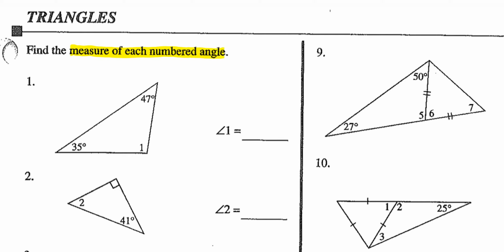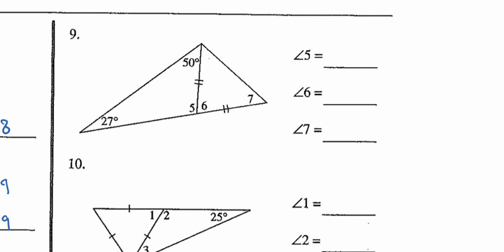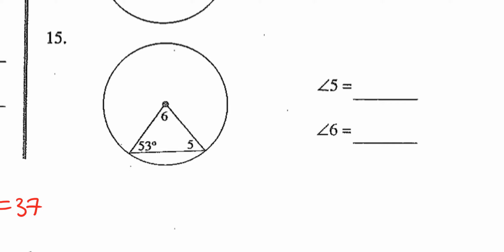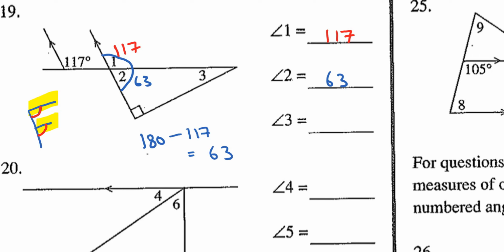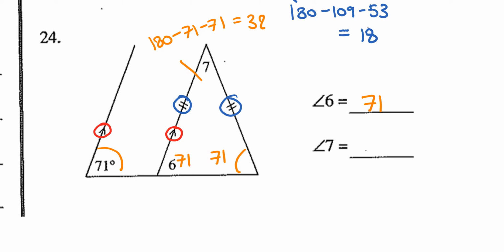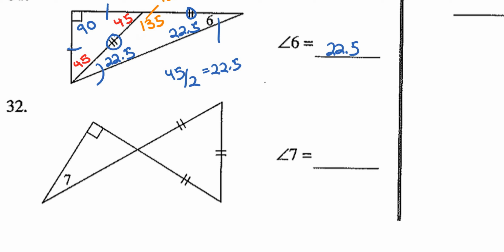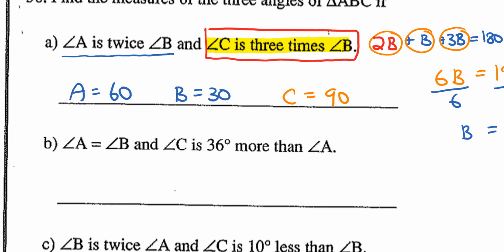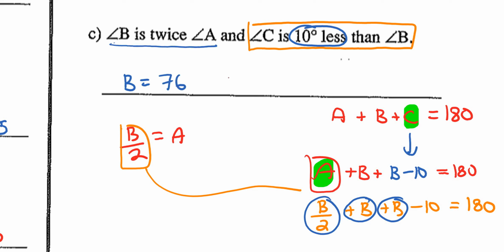Angle Properties Review